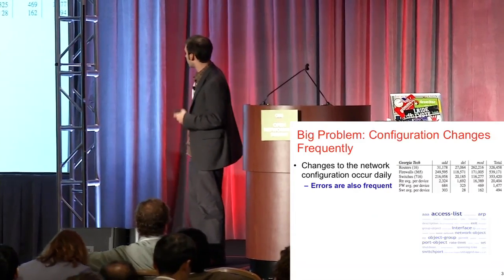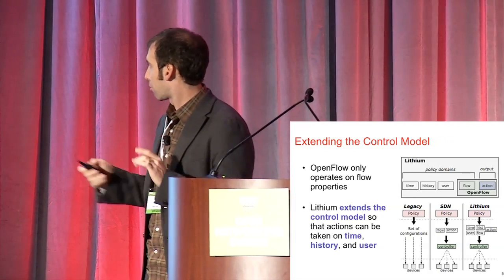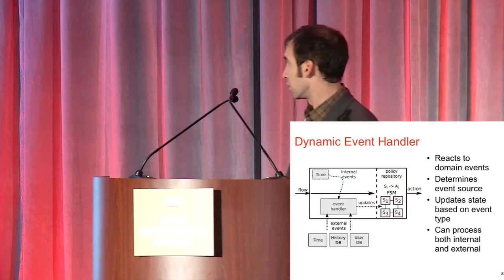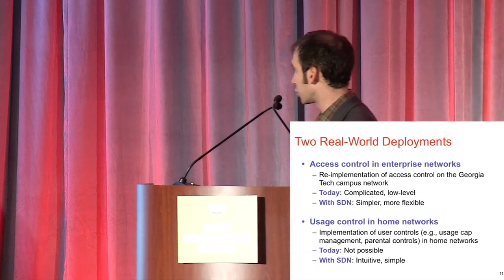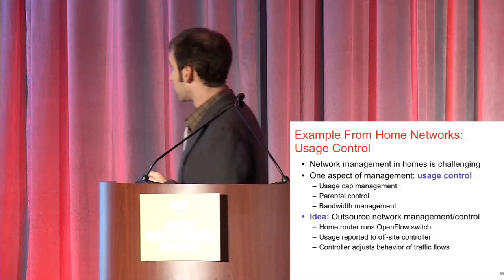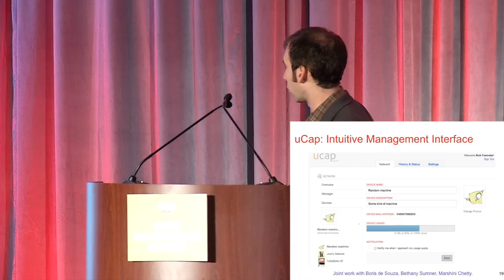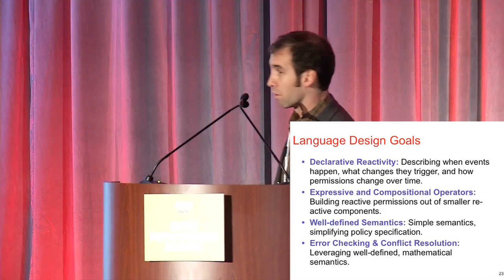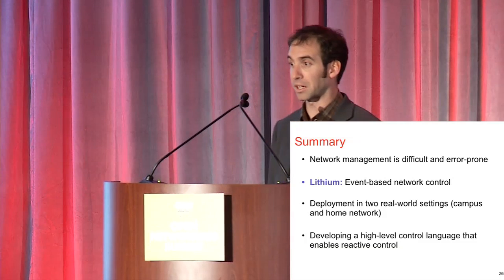Event-driven Programming in Lithium - Nick Feamster,Georgia Tech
Event-driven Programming in Lithium
Nick Feamster, Georgia Tech

ONS 2012: Part of the "Research on SDN Tool Chain" Session